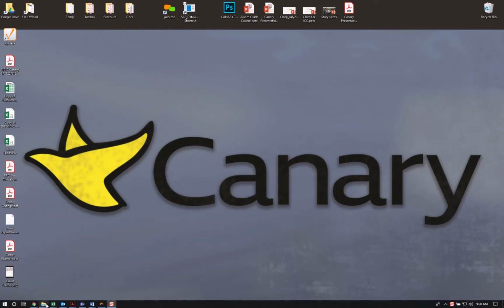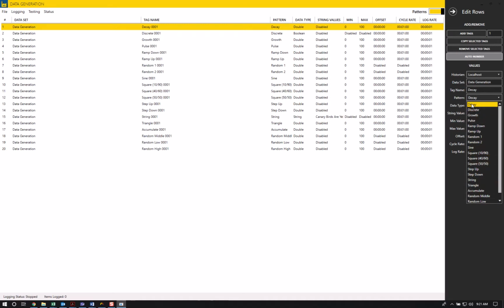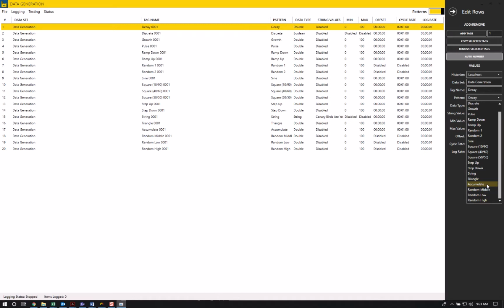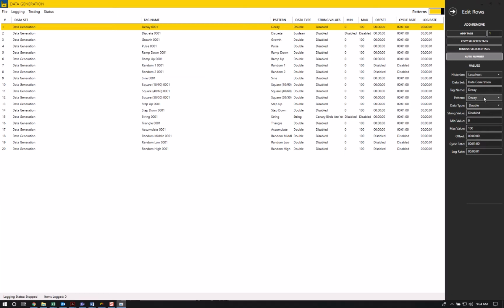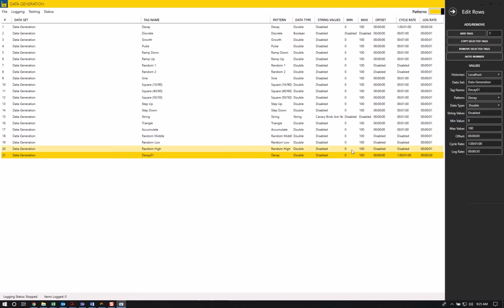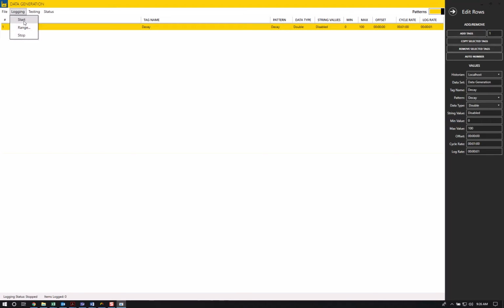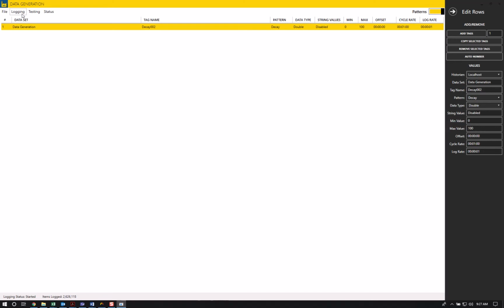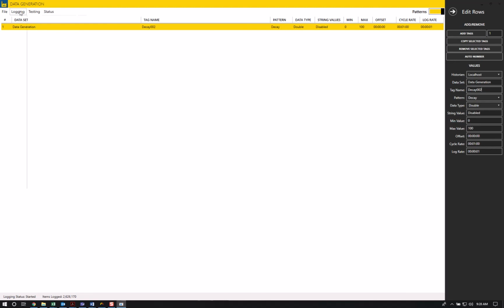Data Generation: Simulation Data for System Testing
Not really meant as a product, but a helpful application we have built to generate demo data for internal testing or customer demos.   Again, not really release software so don't expect the typical Canary polish or experience :-)